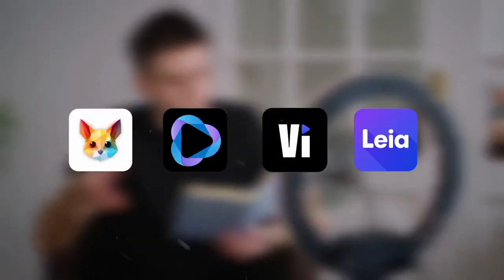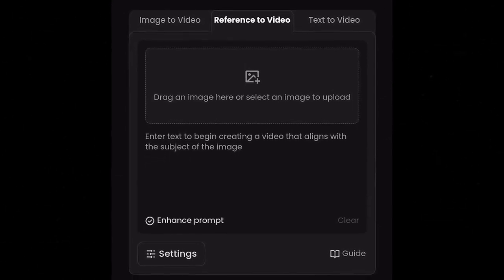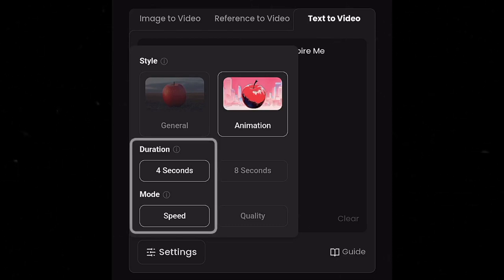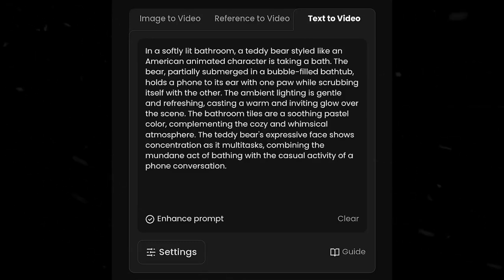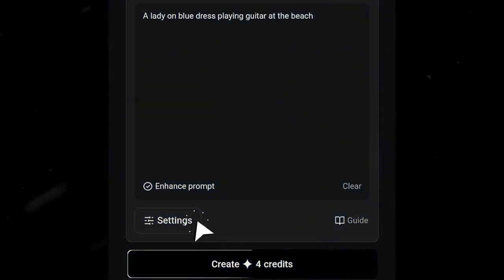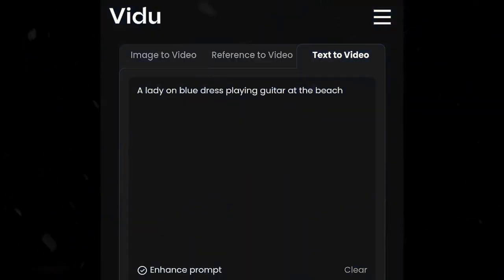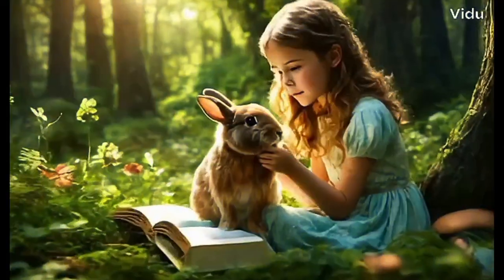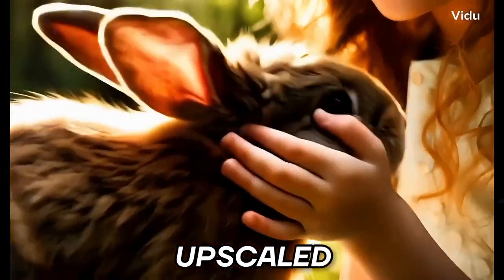I Tried New Free AI Image To Video Generator - Image To Video Ai Free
I Tried New Free AI Image To Video Generator - Image To Video Ai Free - Ai video generator Free - Image to video ai.

This amazing Image to video ai generator is doing extremely great in turning an
Image to video for free without limits.
With a few clicks, you can convert Image to video using vidu ai which is the best ai video generator free tool, it is one of the best ai video generator, that maintains video quality and consistent Characters.